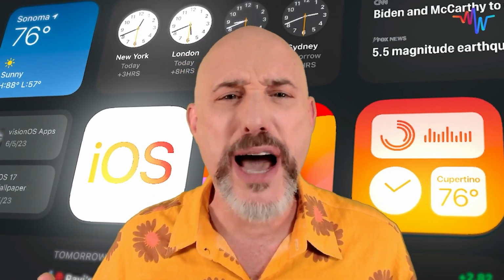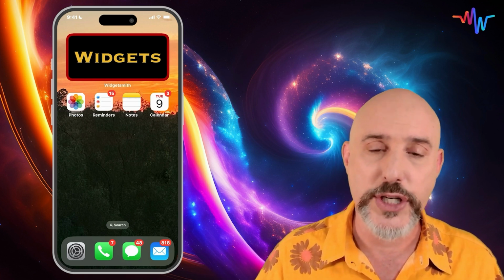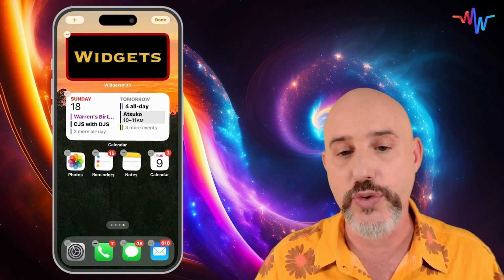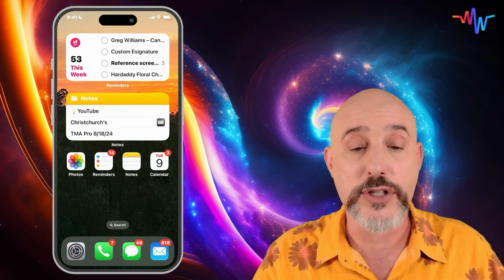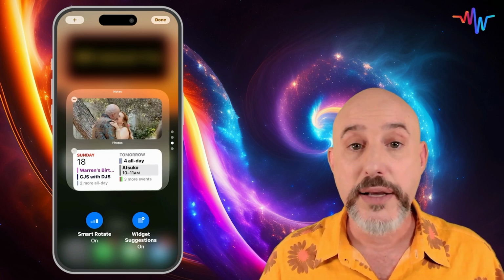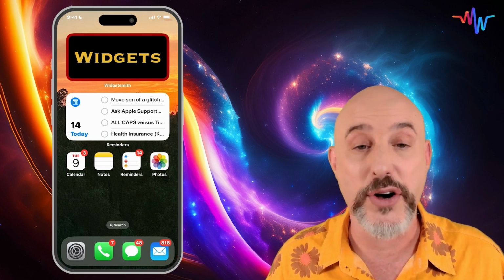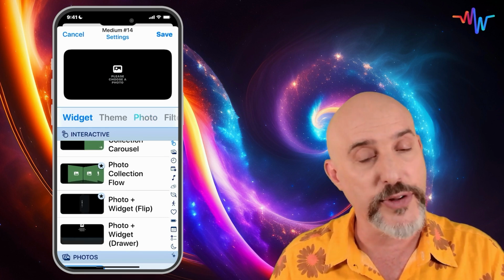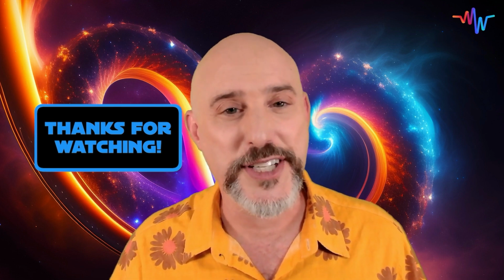iPhone Widgets: The Power Most People Miss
📲 Master iPhone Widgets: Ultimate Guide! 📱

Hey MacWhisperer Fam! Dylan Stewart here, your go-to MacWhisperer. Widgets are one of the most powerful and versatile tools on the iPhone, but most people aren't really using them. Do you know how to make the most out of widgets on your iPhone? Stick around and find out. I'll teach you how to create widgets, their benefits, how to use them, and make the most out of them. Don't leave before you hear my MacWhisperer Power Tip – it'll change how you use widgets and organize your phone forever. Your iPhone will thank you! 🌟

🔗 Timestamps:
[00:00:00] 📣 Intro
[00:00:44] 🔍 Understanding Widgets and Their Benefits
[00:02:22] 📏 Widget Sizes
[00:03:08] ➕ Adding Widgets
[00:07:54] 🎨 Customizing Widget Views
[00:09:23] 📚 Creating Widget Stacks
[00:10:56] 🔄 Using Smart Rotate with Widget Stacks
[00:13:54] 📲 MacWhisperer Power Tip: Creating a Custom Widget
[00:19:17] 📌 Conclusion and Final Thoughts

 Key Takeaways:

🔍 Understanding Widgets and Their Benefits
Widgets simplify your iPhone experience by bringing essential information to your home screen without needing to open apps.

📏 Widget Sizes
Widgets come in three sizes – small, medium, and large. Choose the right size to fit your home screen layout.

➕ Adding Widgets
Learn how to add widgets to your home screen and customize them to show the information you need most.

🎨 Customizing Widget Views
Edit widgets to point to specific content like photo albums or reminder lists for quick access.

📚 Creating Widget Stacks
Combine multiple widgets of the same size into a stack to save space and keep your home screen organized.

🔄 Using Smart Rotate with Widget Stacks
Enable Smart Rotate to let your iPhone show the most relevant widget based on the time of day and your usage patterns.

 🌟 MacWhisperer Power Tip: Creating a Custom Widget
Use apps like WidgetSmith to create custom widgets for your home screen. Personalize your iPhone with custom text, themes, and more to make it uniquely yours.

Did you learn something new today? Drop your comments and questions below!